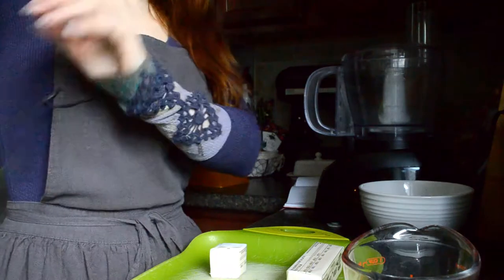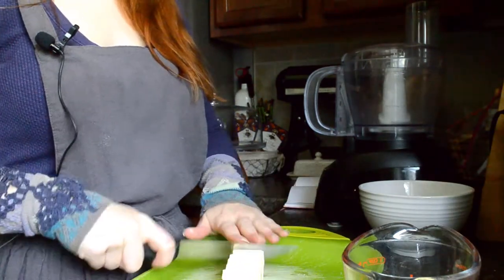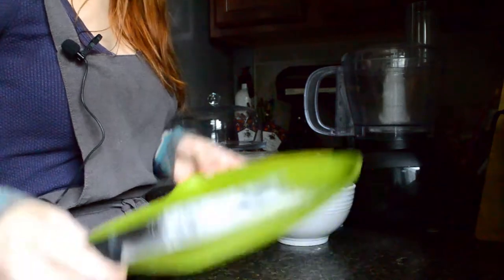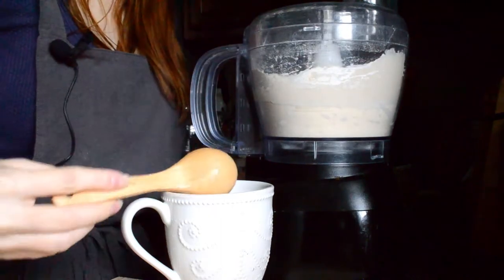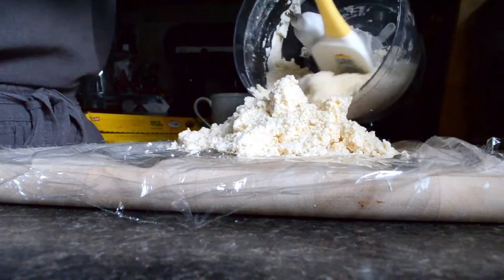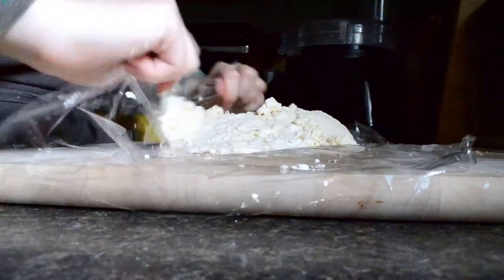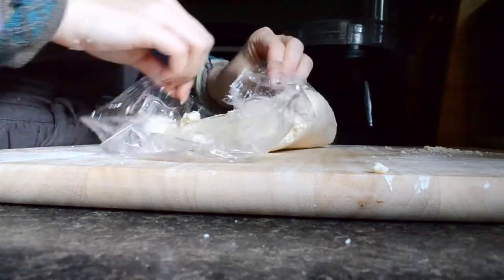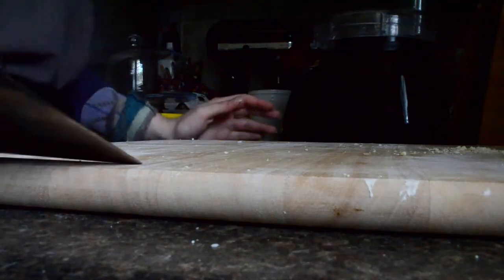COSPLAY IN THE KITCHEN: HOW TO MAKE PERFECT PIE CRUST Part 1- with THE JADE ELF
Hi! Hello! Welcome!
This pie dough technique is so simple, a barbarian could do it. If done correctly, this dough can be used for any type of pie! From pumpkin pie to chicken pot pie! It will keep in the fridge for about 5 days, so you can make it ahead of time if needed.

Perfect Pie Crust Recipe:
1 1/2 cups AP flour
10 Tbsp very cold salted butter, cubed
3 to 5 Tbsp iced water

Be sure to join me for Part 2 next week where I teach you what you can make with this pie dough!